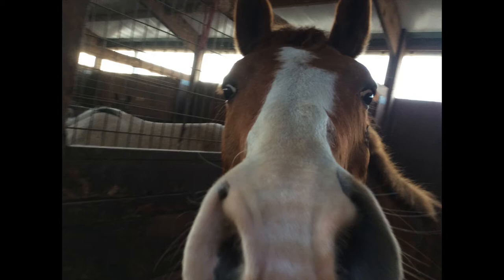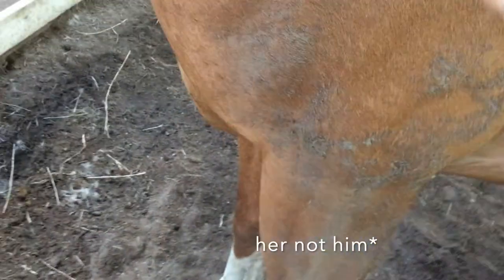Lesson Voiceover With A Chestnut Mare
In this video, I'm doing my first Lesson Voiceover with Cupcake- A chestnut mare who thinks she's a diva. I know it's not the best, but I knew one day I was going to do one of these! So, this is it! I made a brand new intro to welcome to new content as well.